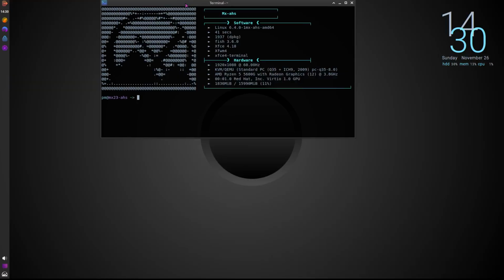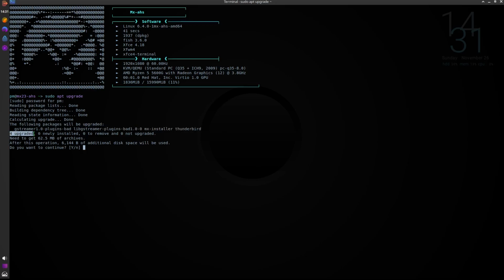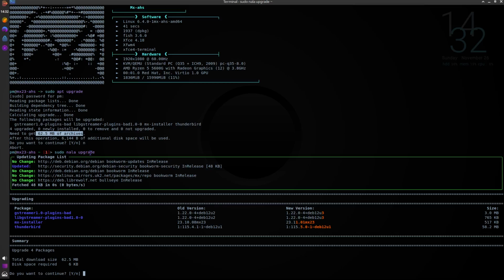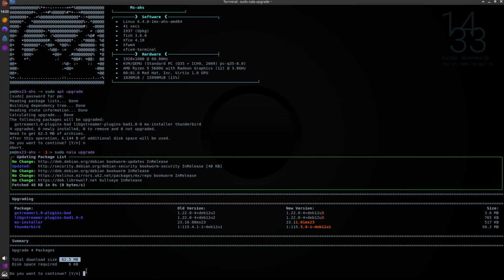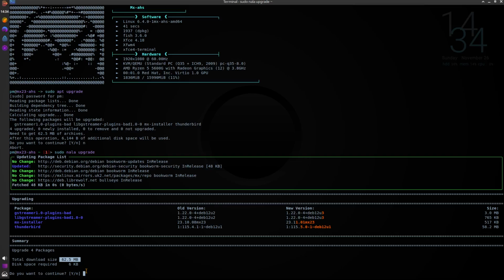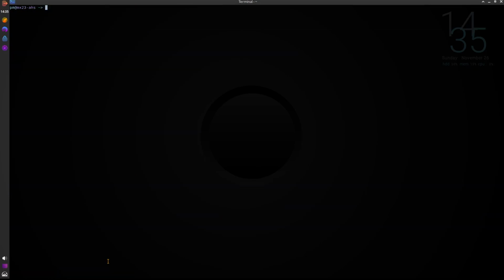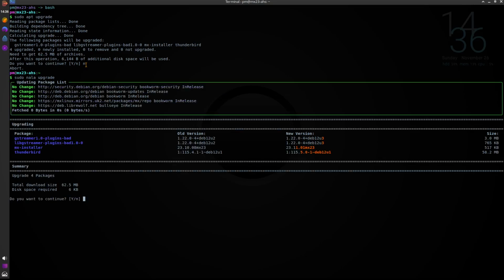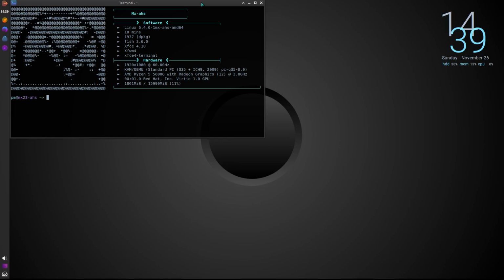Fish shell with nala on Debian distro